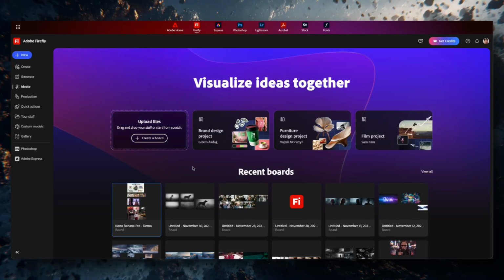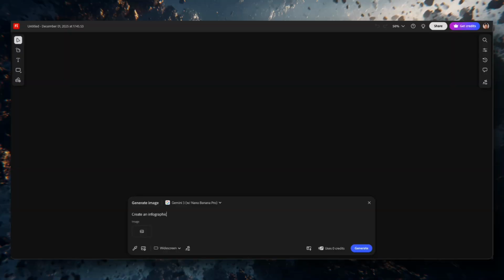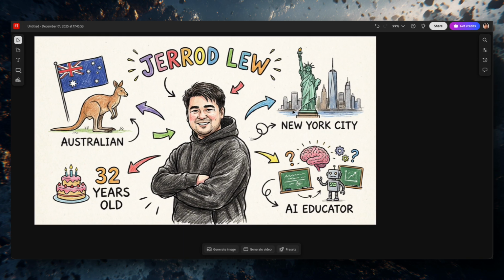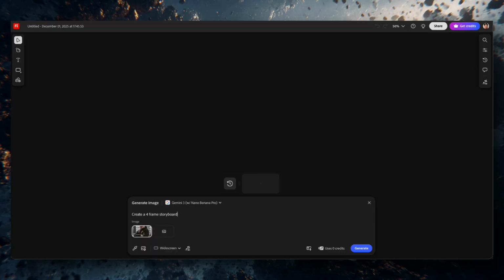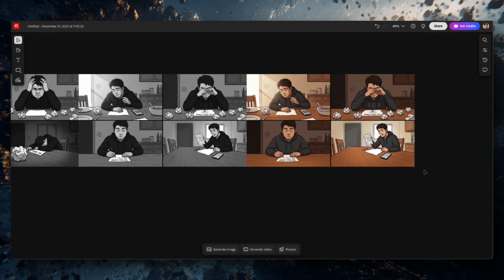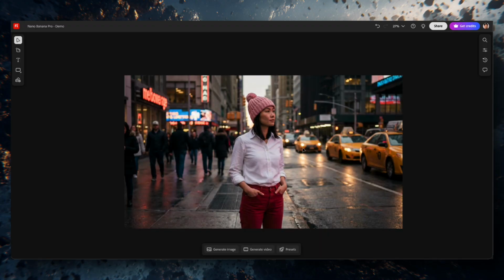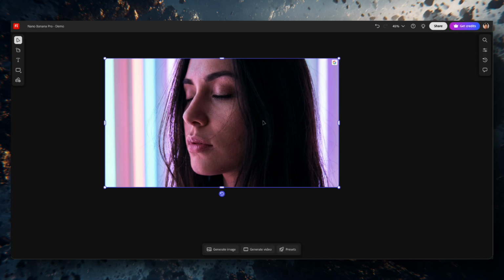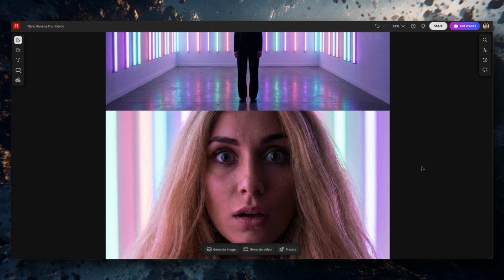Google Nano Banana Pro Tutorial (Adobe Firefly Boards)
Use Google Nano Banana Pro on the infinite canvas of Adobe Firefly Boards.